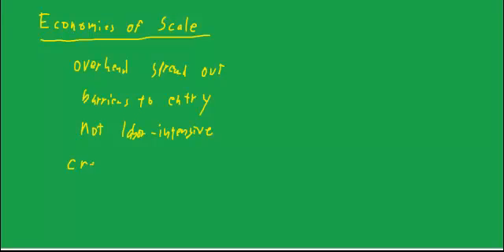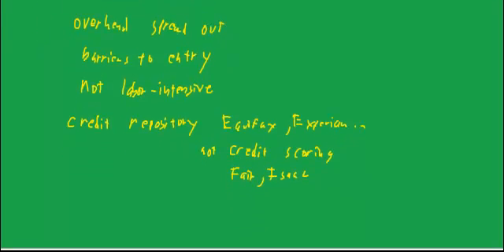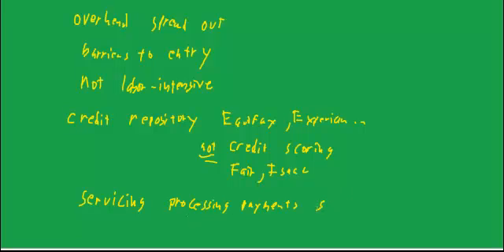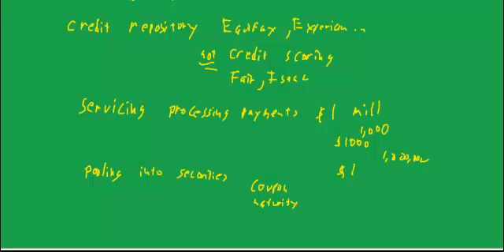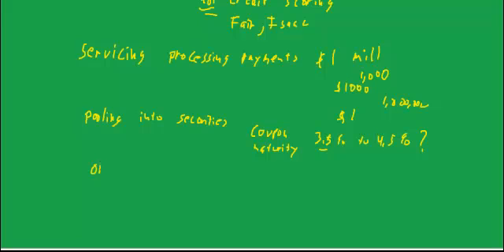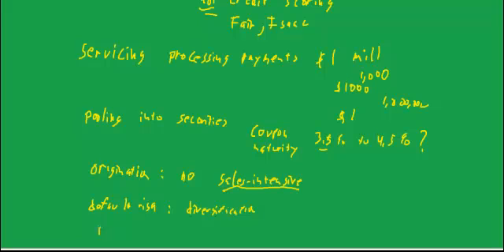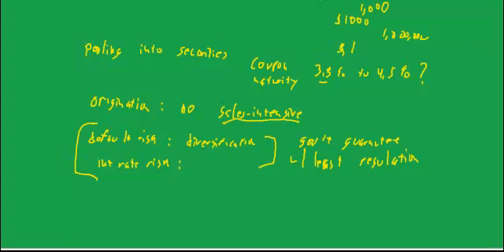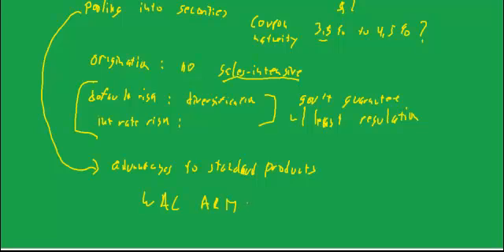Economies of scale